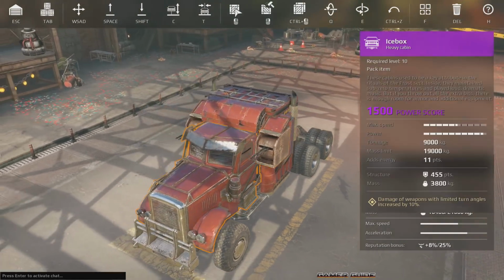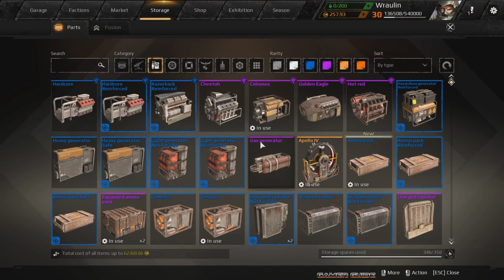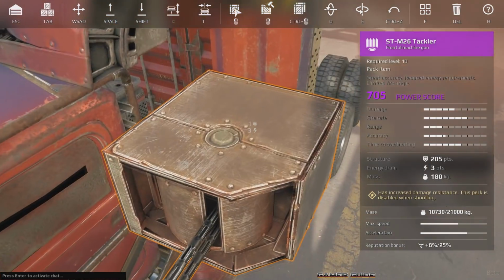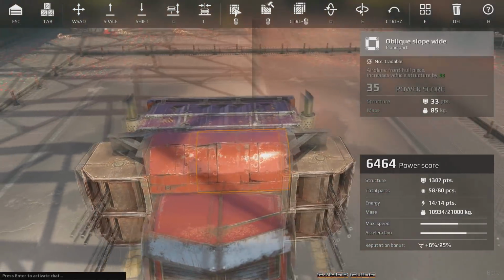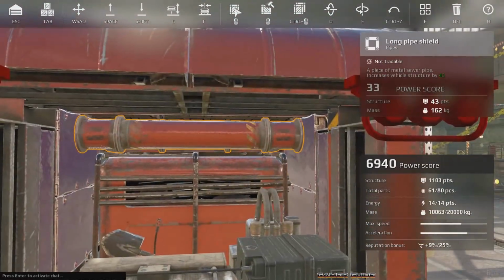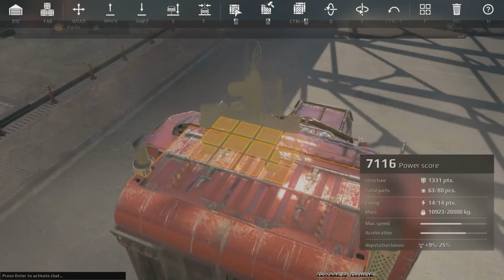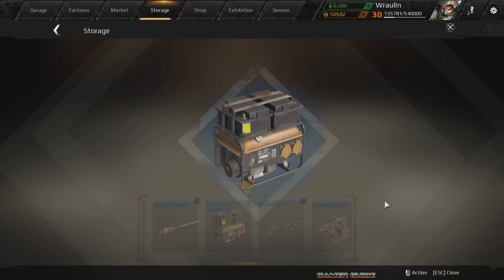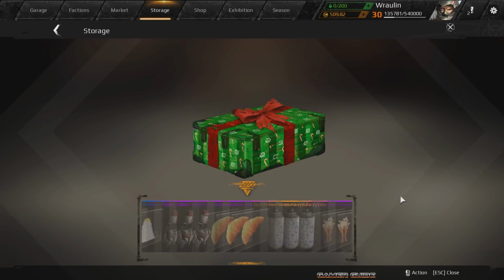CROSSOUT - ICEBREAKER TO CUSTOME RIDES + CRATES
The Ice breaker truck was introduced to crossout bringing the new Ice Box cabin and the very powerful tackler machine guns. In this episode we will check out some of the new parts and build some custom vehicles using the new parts as well. At the end of the episode I'll open a bunch of crates I've been saving up too. Enjoy!

Artist featured in this episode: Boxcat Games, Niklas Ahlström, Sebastian Forslund, Peter Sandberg, Niklas Gustavsson, Rolemusic

Intro design template by: Ivipid